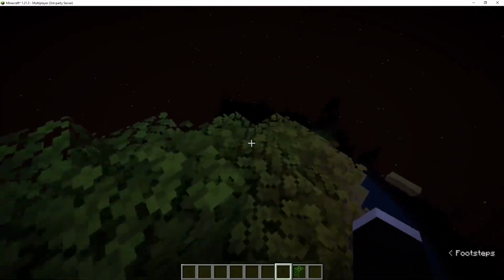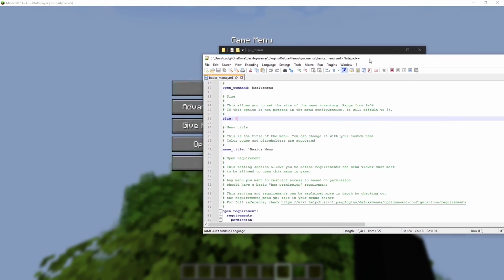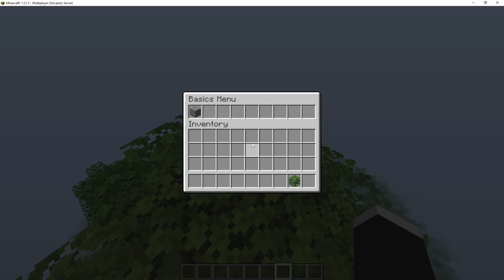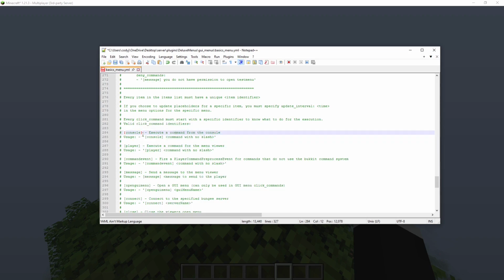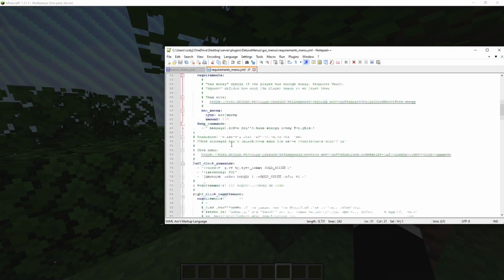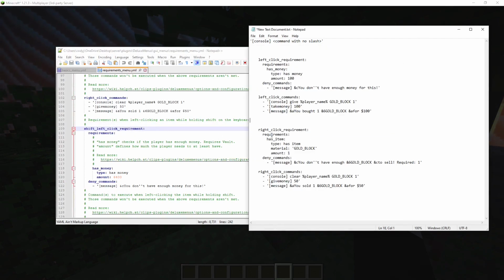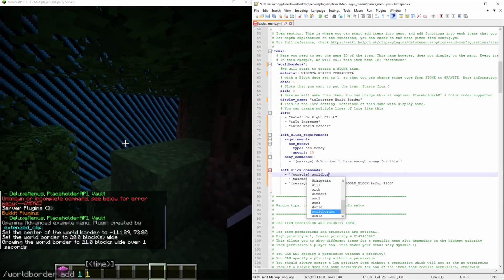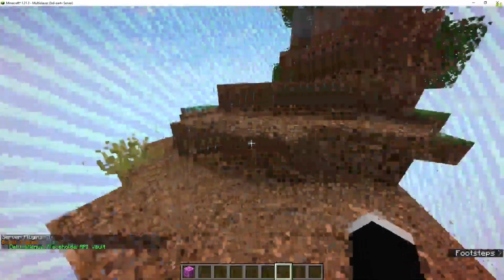Minecraft Plugin DeluxeMenus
In this video, I will show you how to use DeluxeMenus and how to make players able to spend in-game money to expand the world border.

If you find this video helpful, then please consider liking the video. It will help others find this channel. Also, do you want to support me?